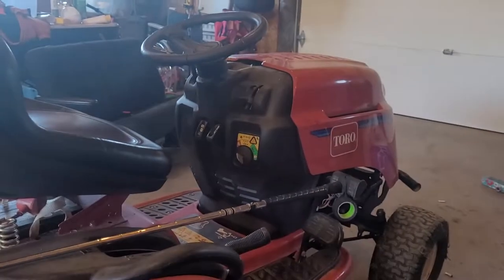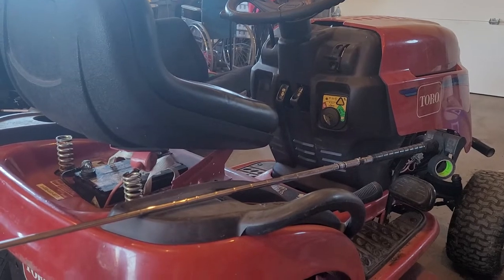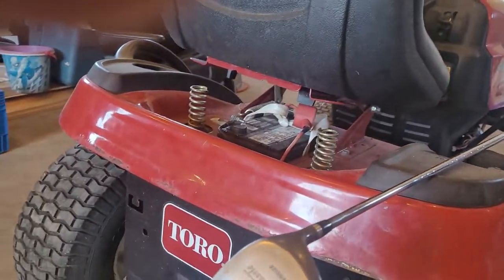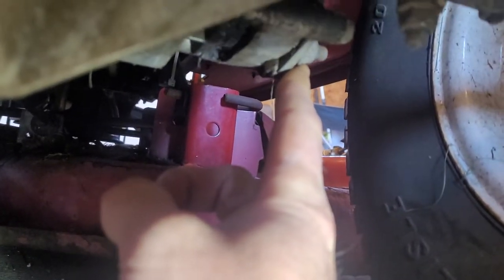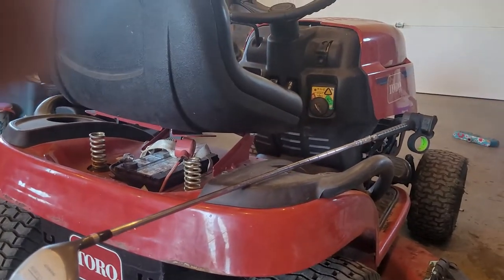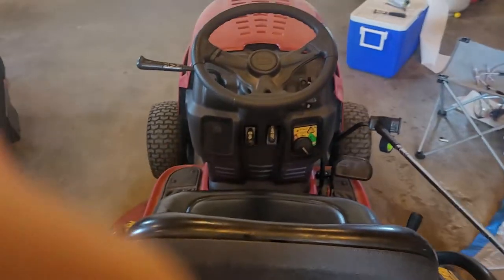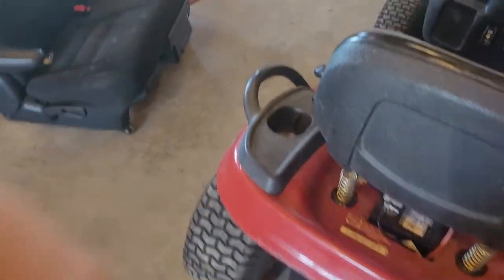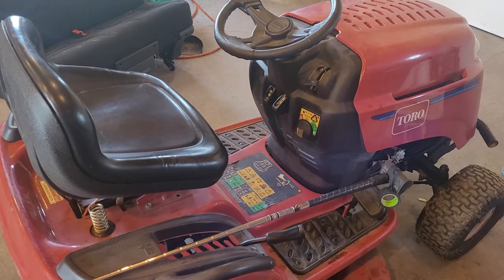Toro LX426 Brakes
how I fixed the brakes. I simply had to tighten the bolt on the center of the caliper where the linkage plate connects to the peddle beside the right rear wheel. I learned how the calipers works by watching
however my fix did not require removing the caliper. Luckily I didn't have to remove anything at all. I did set the deck to its lowest hanging setting, but did not have to remove it.
Also, post video, I decided to put a second nut behind the one I tightened. I thought since there was alot of proud stud there,
I might as well throw a lock nut on to prevent the original from trying to back itself off, via vibration or what have you. I had to sandwich a few washers between the two, since the lock nut I had on hand, didn't butt up against the original nut. 2 lock washers to be precise.